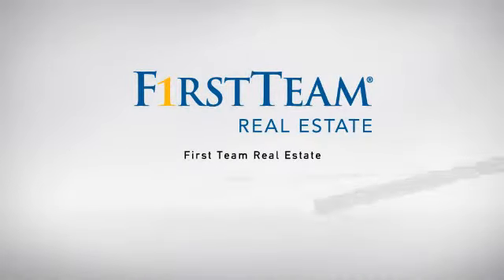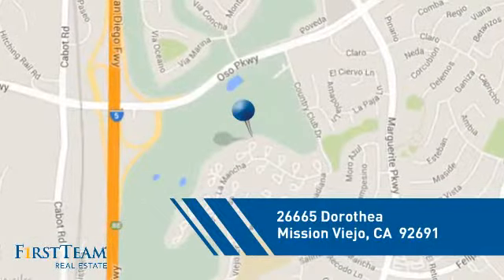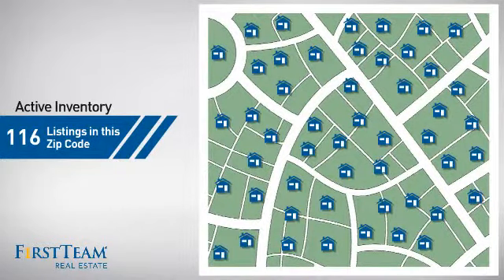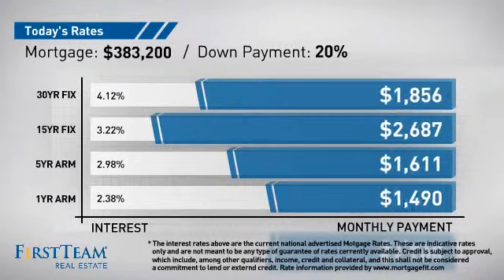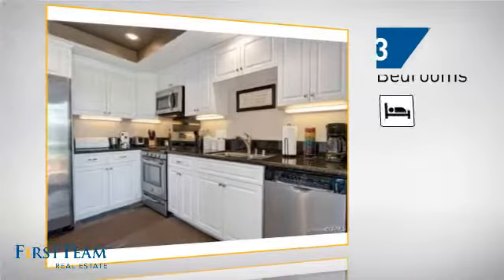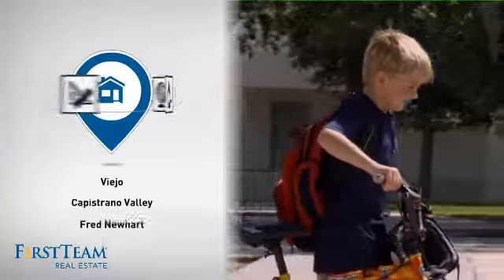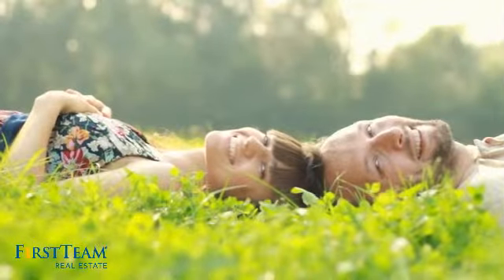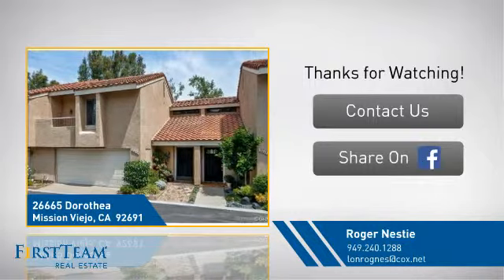26665 Dorothea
Incredible golf course views from the living room, kitchen and master suite of this fantastic townhome. This spacious home features 3 bedrooms plus the bonus of a 126 sqft loft! The loft is perfect for a den or home office. Kitchen has been remodeled with new cabinets, granite counters, and recessed lighting and it opens up into the large dining room. Living room features a beautiful fireplace.  All baths have been upgraded as well.  Two car attached garage with ample storage and full size washer dryer hook ups.  This home is move-in ready and has huge square footage for the price. Enjoy serene atmosphere of the La Mancha community with walking paths along the golf course.  Lake Mission Viejo membership is included in the ownership of this home.  That means you have access to private beaches, boating, fishing, summer concerts, and classes. Google their site and take a look.  Located close to transportation and shopping this one is a must see!